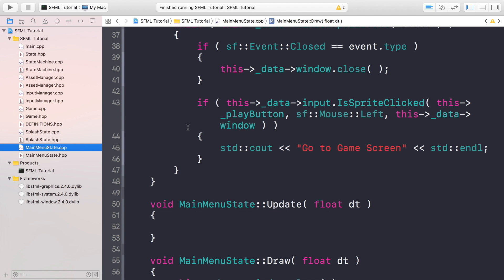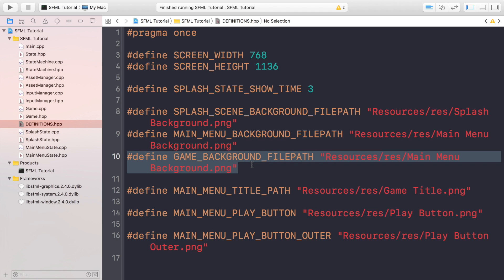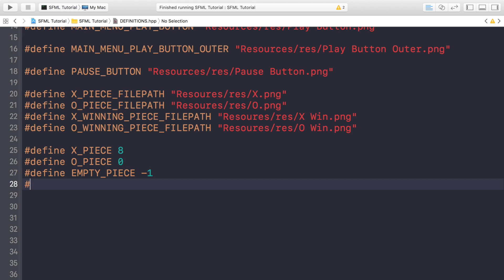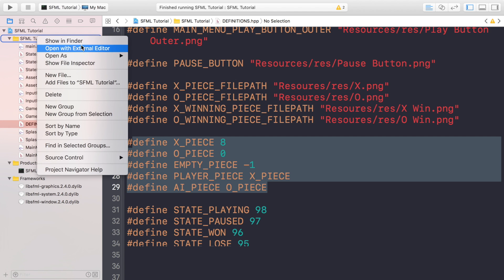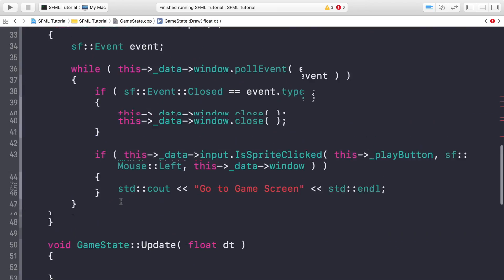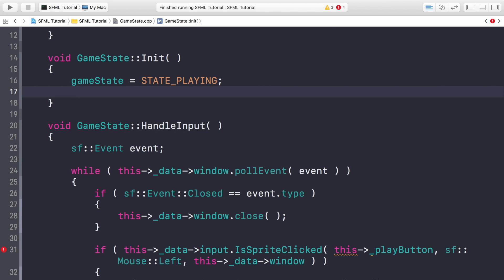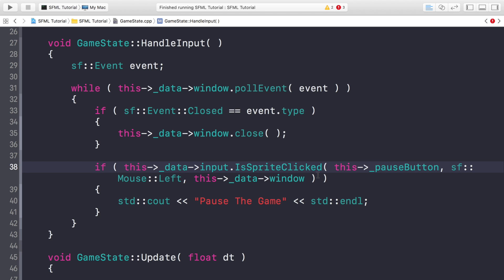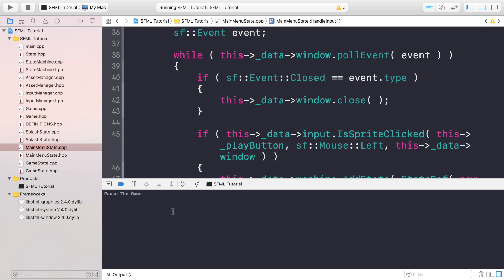Tic-Tac-Toe SFML C++ [STATE CREATION] - Game State/Screen